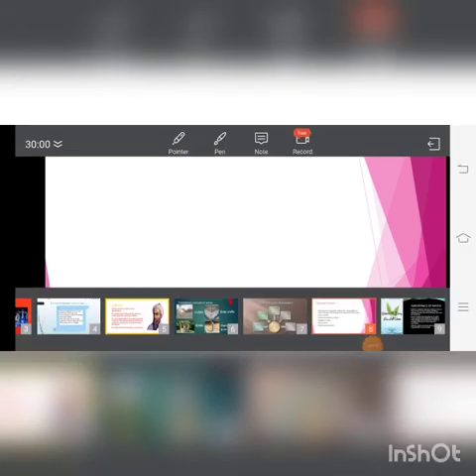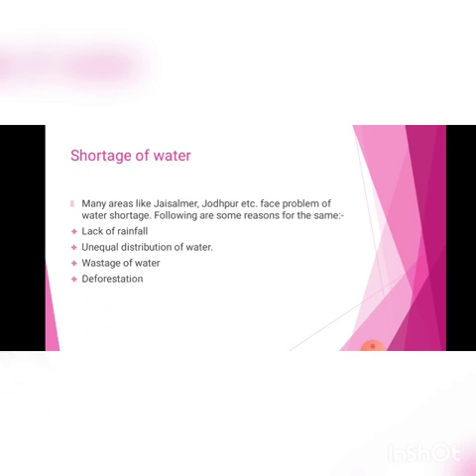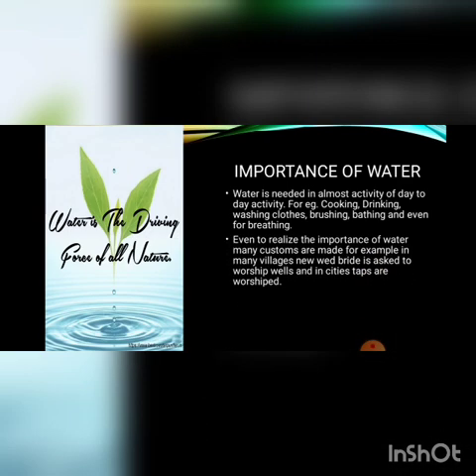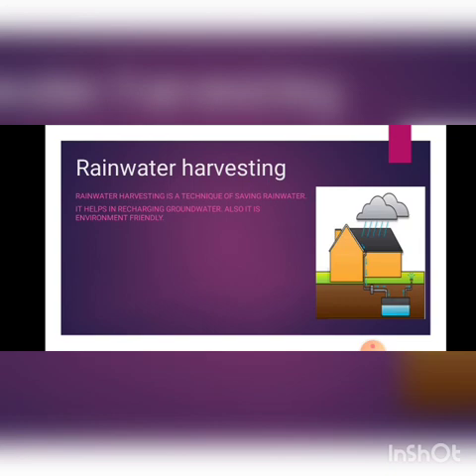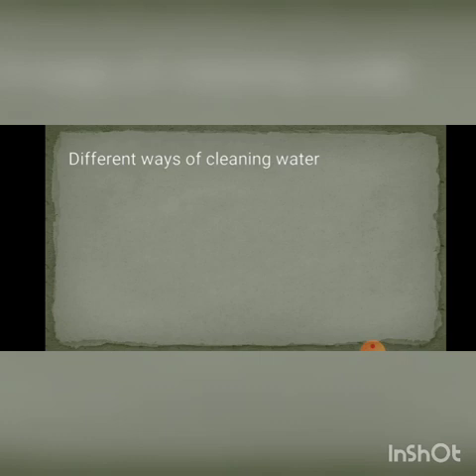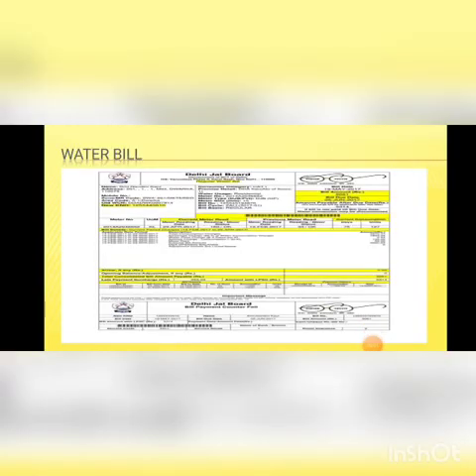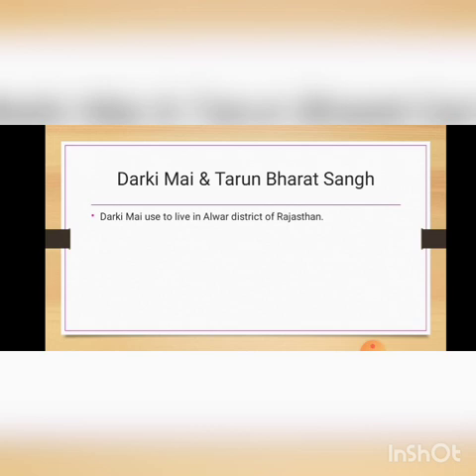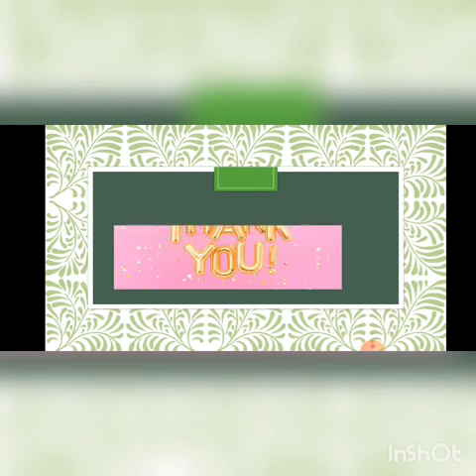Explanation part 2 of ch 6 Every drop counts by Aparna Jain